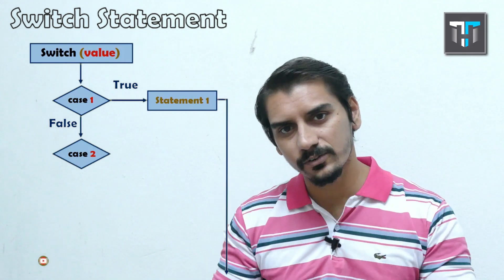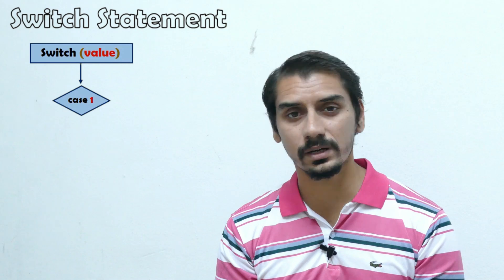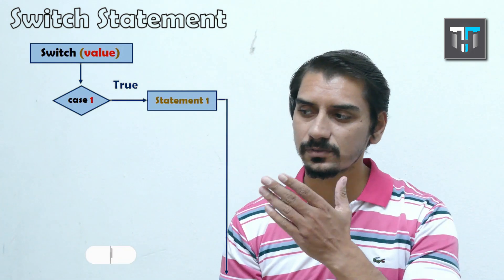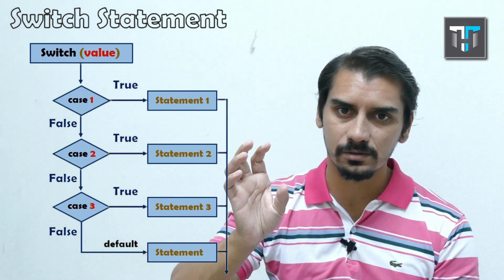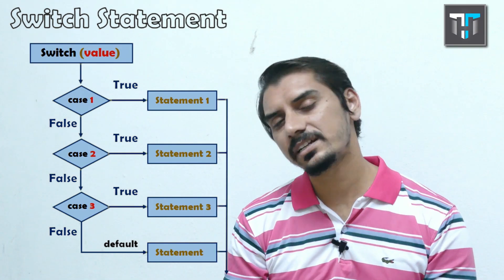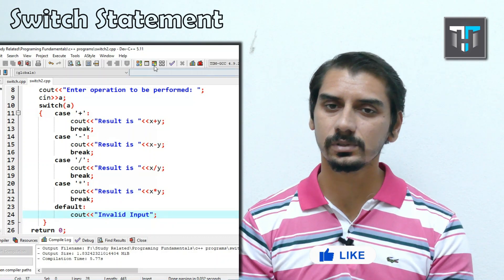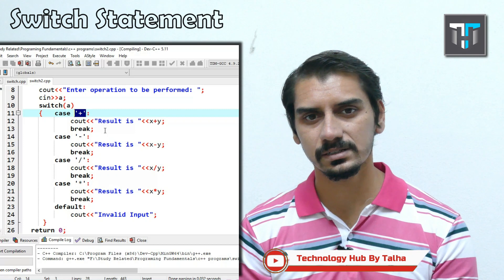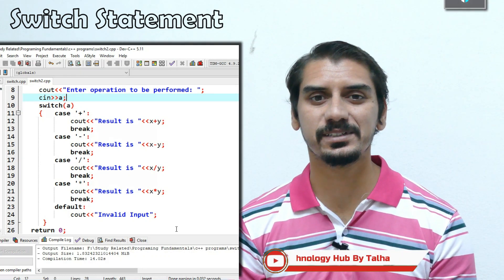Lec 2.8 | Programming Fundamentals | Switch Statement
Dear Viewers, in this video you can easily learn concept and syntax of Switch statements, by executing different programs step by step.

You can simply click on the below mention times exactly you want to watch from this video.
⌨️(00:00)  Start
⌨️(00:30)   Flow of Switch statement
⌨️(3:41)     Syntax of Switch statement
⌨️(6:14)     Sample program using switch
⌨️(10:18)   Program1 with execution in Dev C++
⌨️(12:18)   Program2 with execution in Dev C++